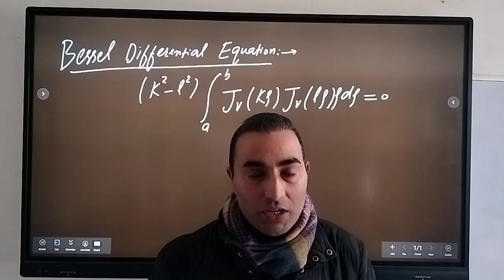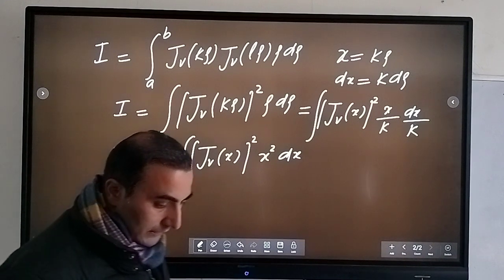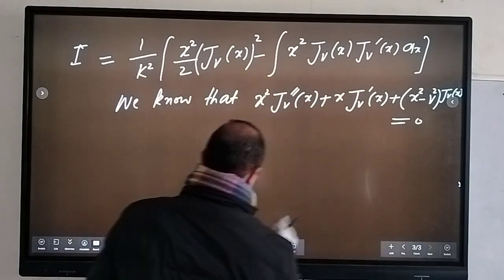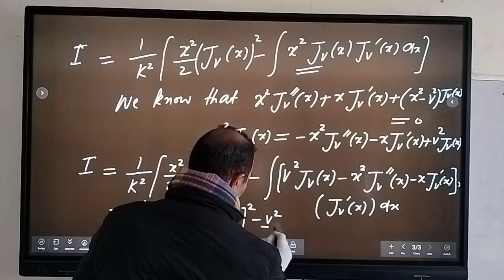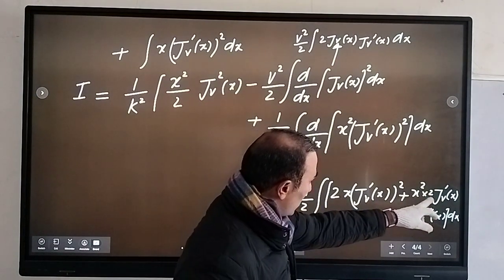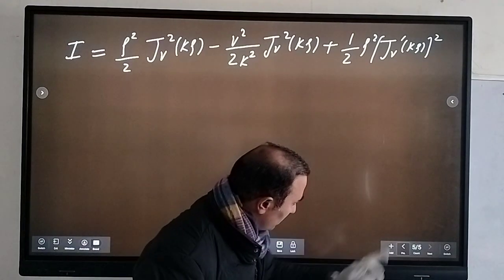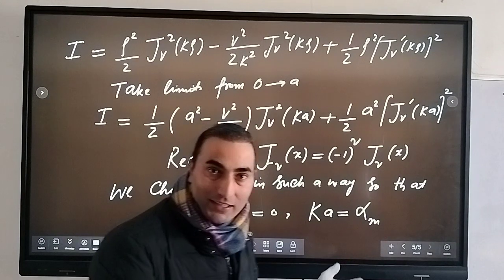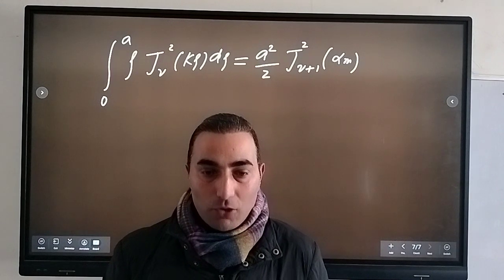Bessel differential equations (normalisation condition)